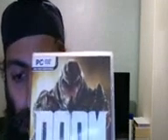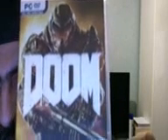PC Games Collection inc Street Fighter V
Short PC Game Collection from good to classic titles.